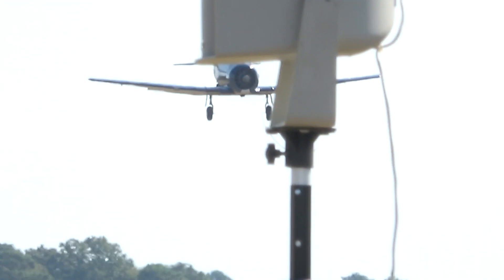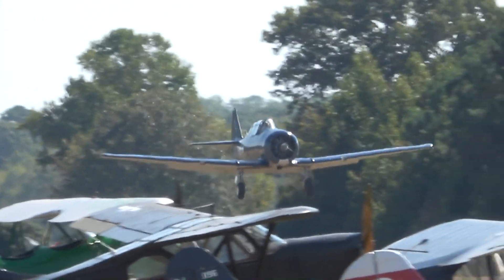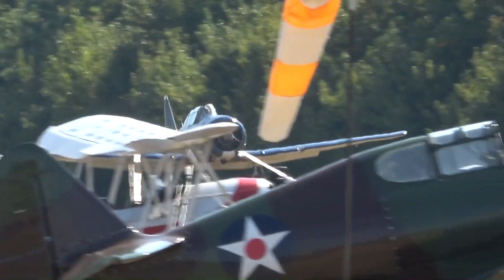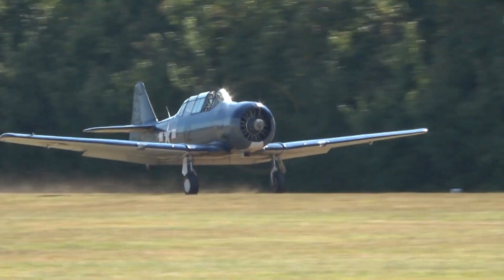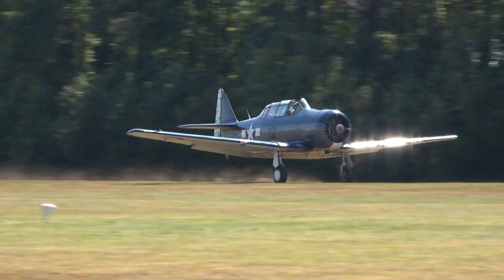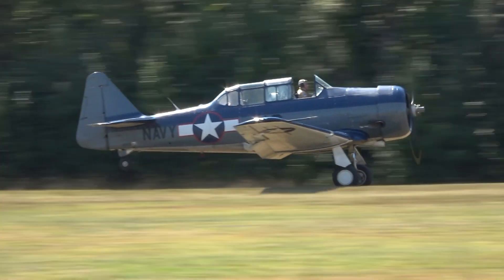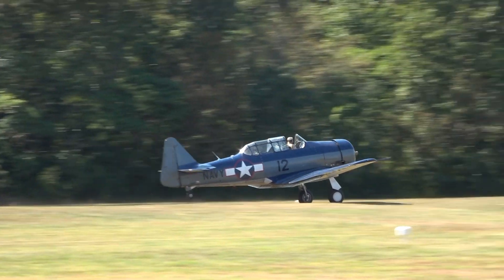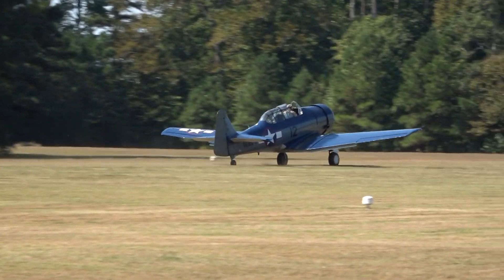SNJ Flyover at Warbirds Over the Beach 2021